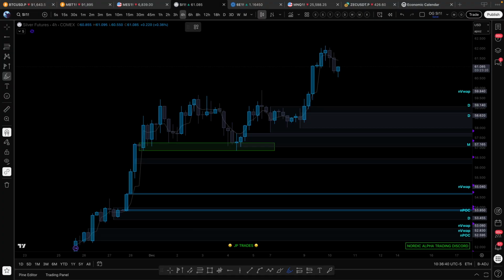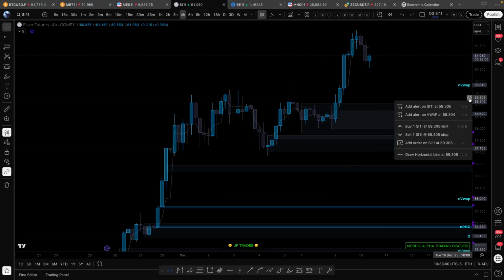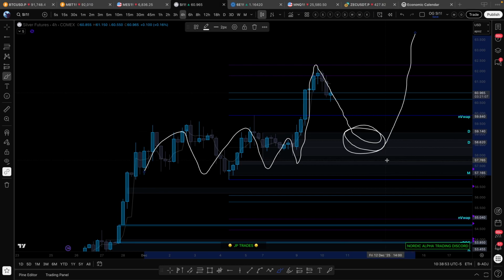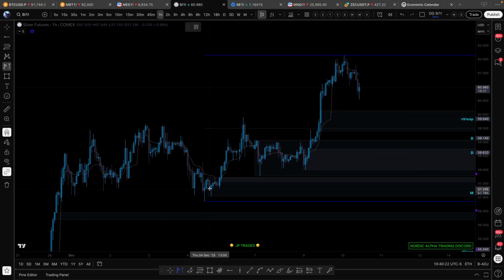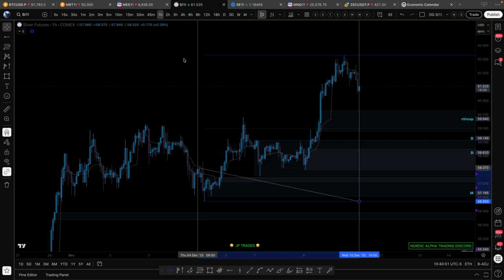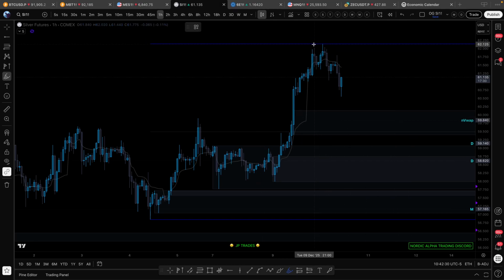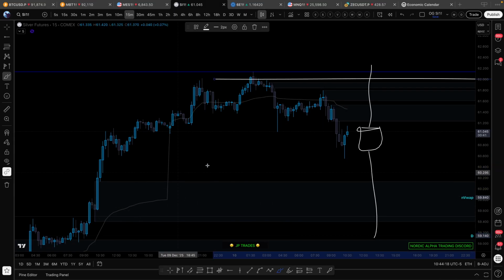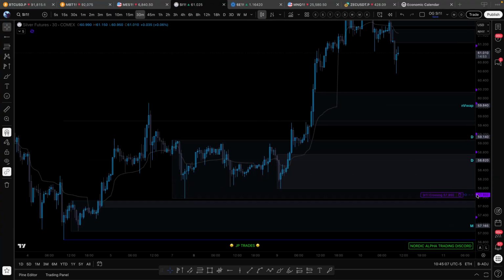Silver Updates 12.10.25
No pretending.

No pretending.
Just honest education, genuine community, and real work. Silver Updates 12.10.25